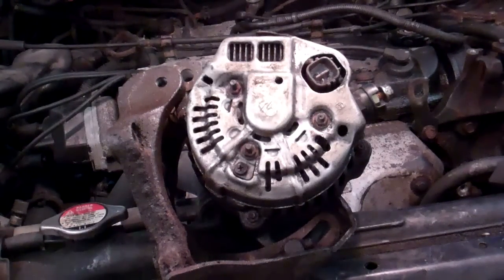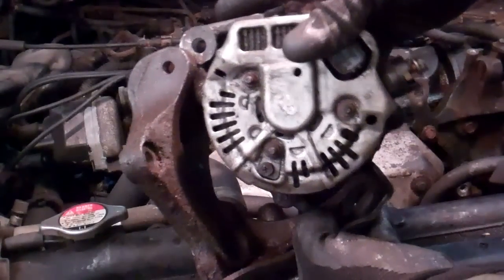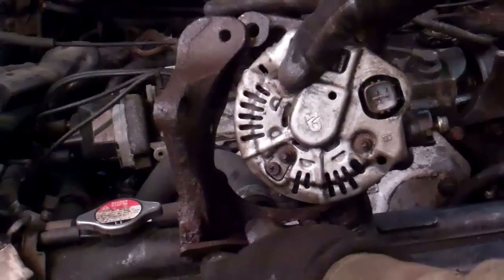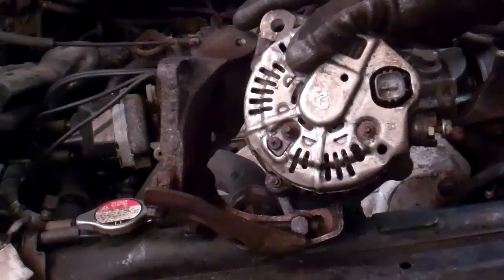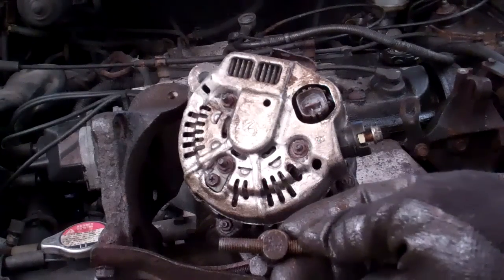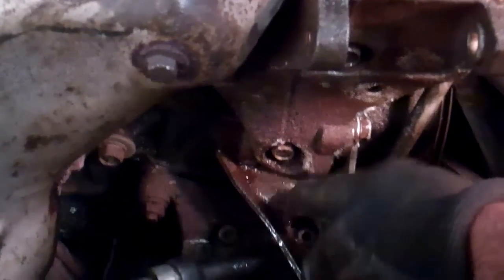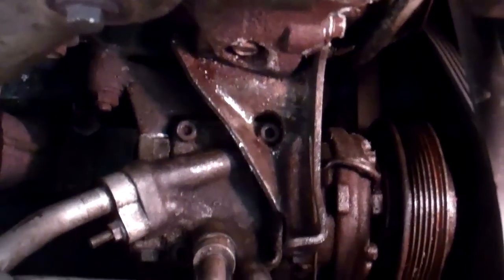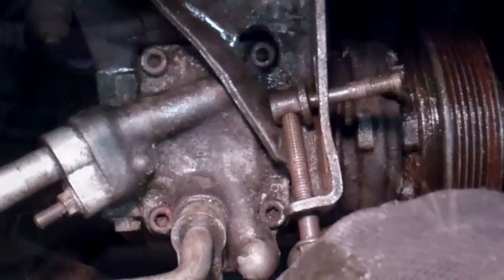Adjusting alternator belt tension - bolt & pivot bracket design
Releasing tension on the alternator belt to remove the alternator - 4 cylinder Honda in this video.